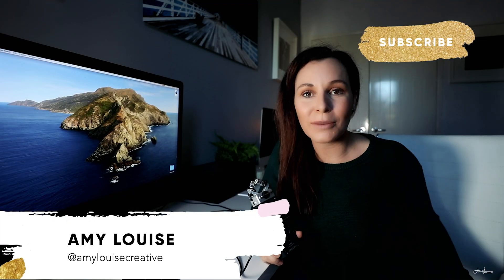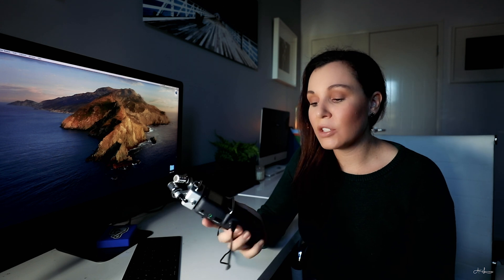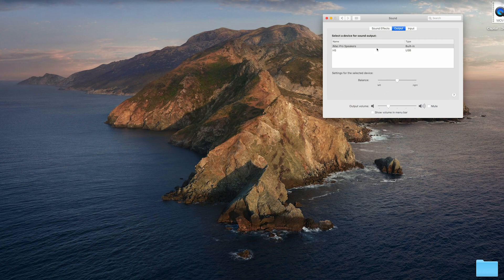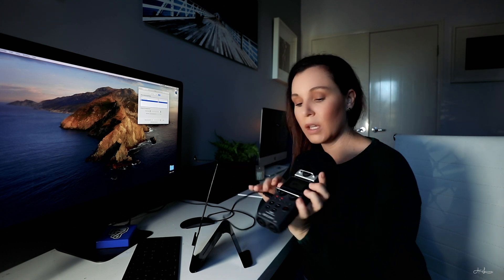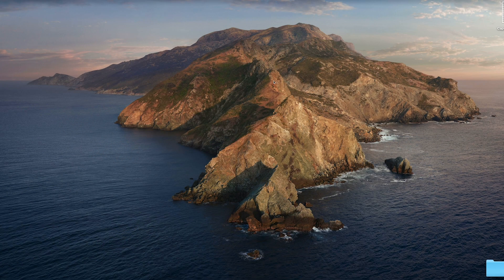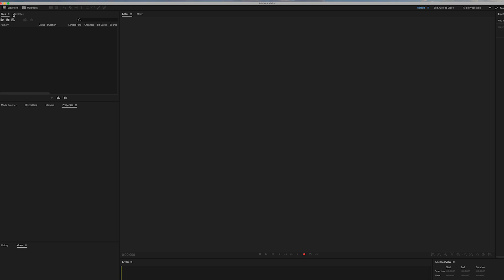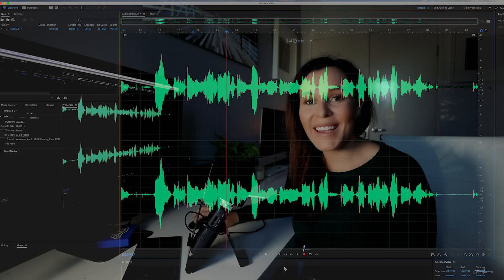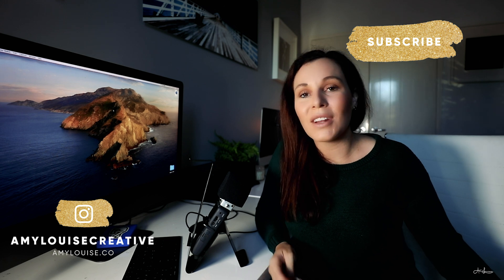Zoom Handy recorder as external microphone on a Mac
Splitter for RODE mics: